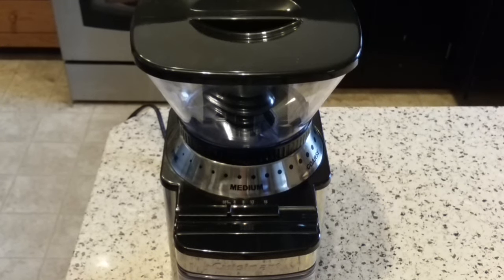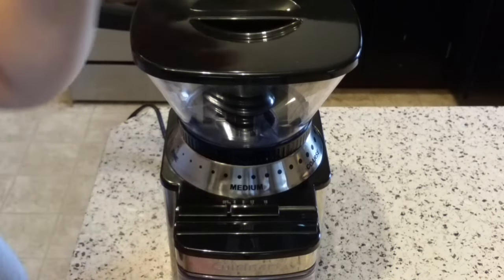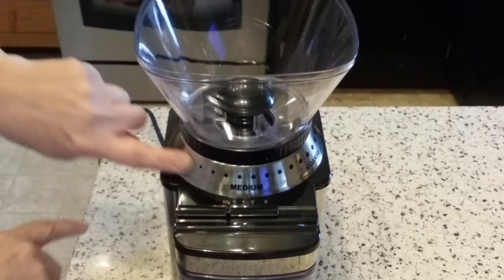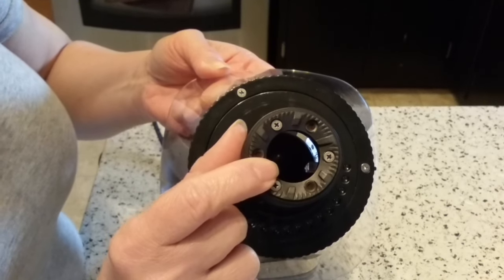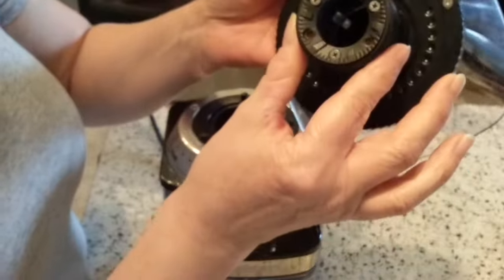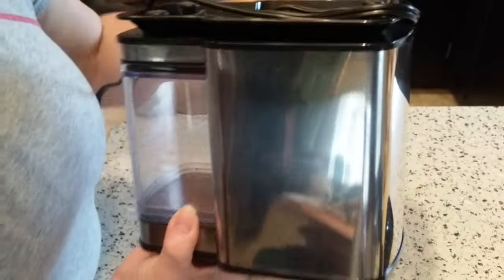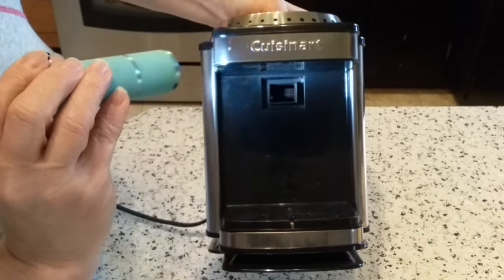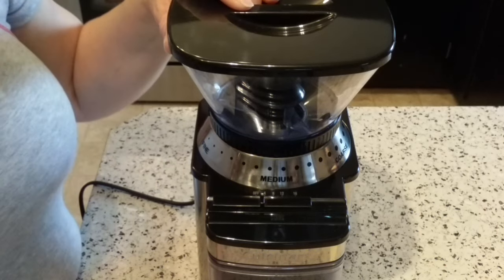Cuisinart DBM-8 Coffee Grinder: How to Disassemble for Cleaning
In this video I show how to disassemble the Cuisinart DBM-8 burr mill coffee grinder to access the burrs for cleaning. *NOTE: The grinder was unplugged before disassembly.*

My channel contains video reviews of products I own & have purchased with my own money. I am not in any way affiliated with any company that manufactures, sells, or represents these products, nor do I sell, endorse, or recommend for purchase any of the products shown. My intent is to be helpful in sharing my own experience with these products. It also contains DIY projects that are for craft- and/or information-purposes only and should not be construed as expert or medical advice.